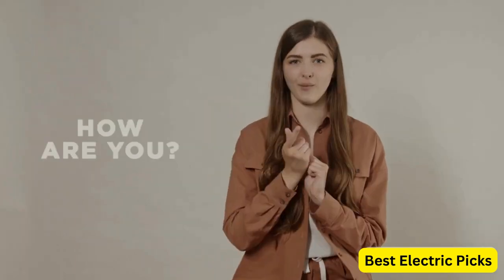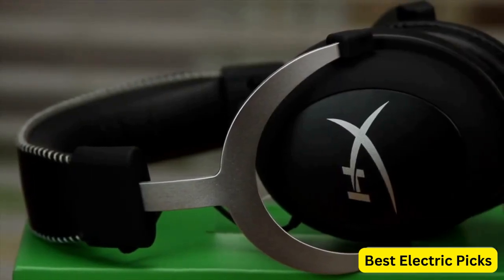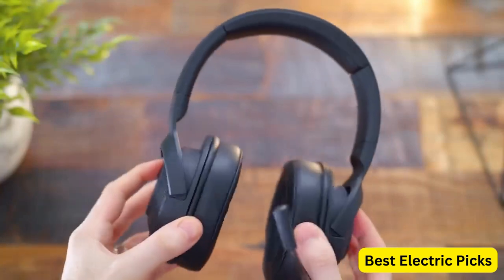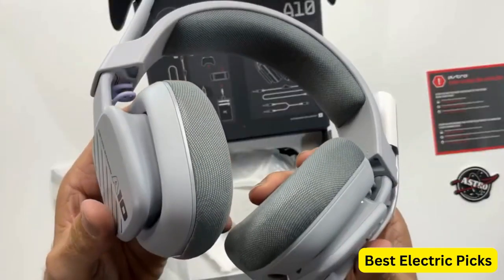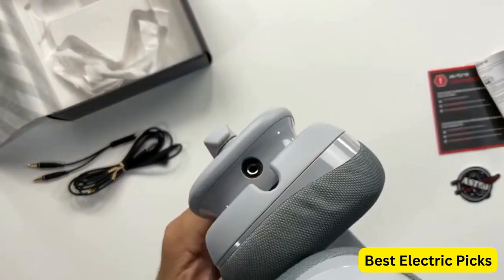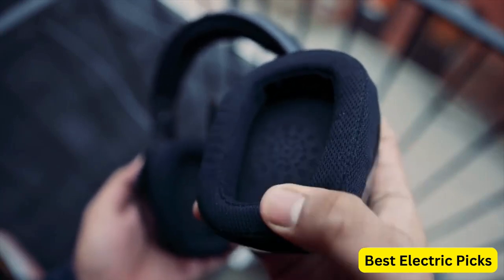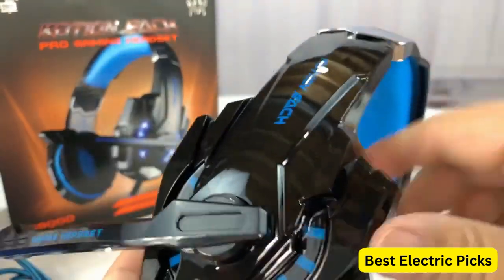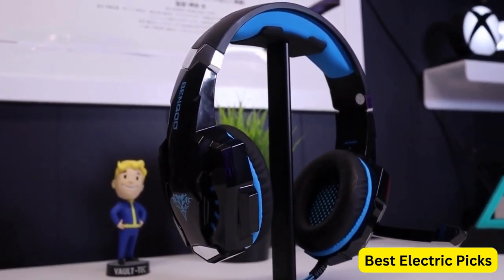Best Gaming Headset Under 100 2024 (Don't Buy One Before Watching This Video)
Links to the Best Gaming Headset Under 100 2024 are listed below. At Best Electric Picks, we've researched the Best Gaming Headset Under 100 2024 on Amazon saving you time and money.

Number 1: HyperX CloudX, Official Xbox Licensed Gaming Headset
Number 2: Razer Kraken Gaming Headset
Number 3: Astro A10 Gaming Headset Gen 2 Wired Headset
Number 4: Logitech G533 Wireless Gaming Headset
Number 5: BENGOO G9000 Stereo Gaming Headset

Some Words About Gaming Headset Under 100:

A gaming headset can make a significant difference in your gaming experience, providing clear communication with your teammates and an immersive audio experience. However, not everyone is willing to spend a lot of money on a high-end headset. Fortunately, there are many affordable gaming headsets available that offer excellent sound quality, comfort, and durability. In this response, we'll provide recommendations for some of the best gaming headsets under $100.

These headsets are designed to deliver excellent sound quality, whether you're playing single-player games or competing with others online. They also offer features such as noise-canceling microphones, adjustable EQ settings, and compatibility with multiple platforms. Whether you're a casual gamer or a competitive player, a gaming headset under $100 can provide an enjoyable gaming experience without breaking the bank.

In the following paragraphs, we'll provide detailed recommendations for several gaming headsets under $100 that offer the perfect combination of affordability and quality. So, let's dive in and find the best headset for your gaming needs!

gamingheadsetsunder$100